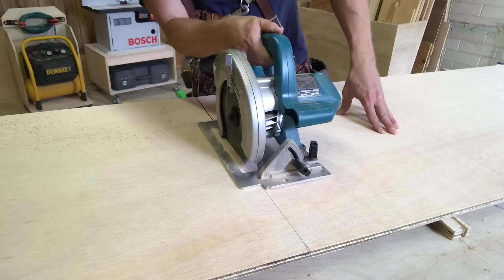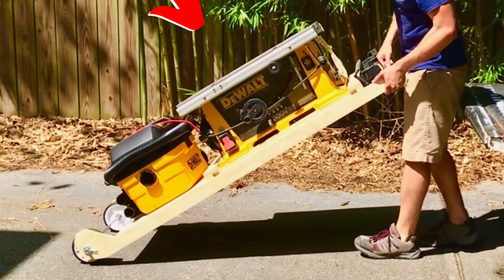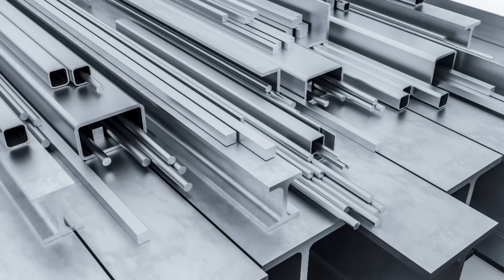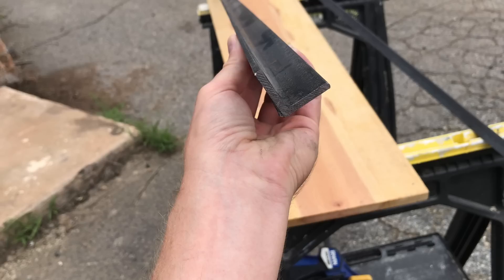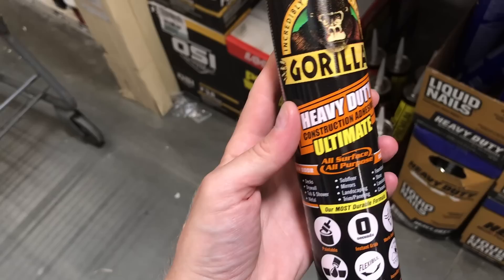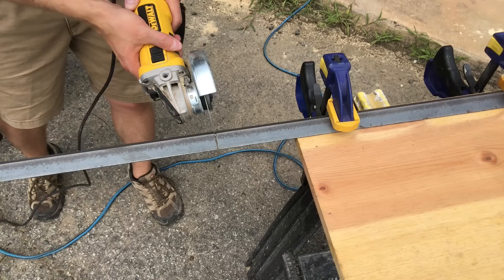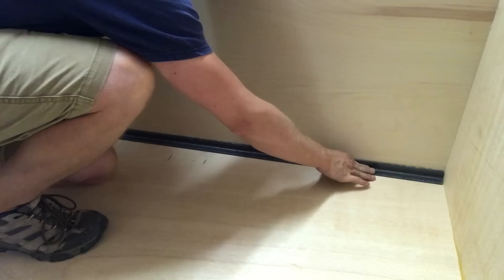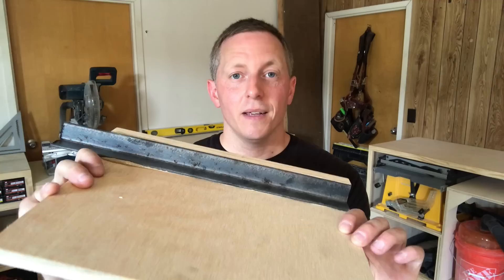How To STRENGTHEN WOOD WITH STEEL! (Make Your Wood Projects Stronger With METAL/STEEL...#1 Trick!)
National Hardware 2" Angle Steel 48" (Note Dimensions!):
National Hardware 3/4" Angle Steel 36" (Note Dimensions!):
Porter Cable Brad Nailer:
Newborn Drip-Free Caulking Gun (Best Ratings!):
Dewalt 4-1/2" Angle Grinder:
Graff 4-1/2" Metal Cutting Wheel:
Swanson 7" Speed Square:
Stanley 25' Powerlock Tape Measure:

Wood is a great building material...but it has it's limitations. In some instances, it's just not strong enough to span the distance we need. Fortunately, you can very easily strengthen your wood projects with metal/steel. This short video from The Honest Carpenter will show you how to do just that!

When we need to create hollow spaces below a structure, wood can act as a bridge in our projects. But, when wood lacks the strength required to span these distances, it can flex, bow, or sag. This is known as OVERSPANNING.

I was building a cabinet/countertop recently, and I wanted to store my large power tools beneath it. My table saw cart would need almost 60" of linear clearance!

I wanted to build these cabinets out of 1/2" plywood. But, there's not way 1/2" plywood could span this distance--not even with the help of pine face frames and a 1/4" plywood back panel.

To help my plywood piece span this distance, I was going to have to strengthen it with metal--particularly steel.

You can actually buy engineered metal products at big box stores, typically in the hardware aisle.

I've used slotted angle zinc-coated steel in the past for things like this. But this time, I went with 1" solid angle steel in 6' lenghts.

I like these angled steel products because they have an L-shape. This makes them VERY strong, and it also provides two surfaces for support against a structure. You can effectively use them to strengthen the wood with steel.

I simply cut the angle steel to the lengths I needed with a 4-1/2" angle grinder with metal-cutting wheel. (I did this outside to avoid sparks causing sawdust fires. I also used eye, ear and lung protection.)

I then cut open a tube of Loctite PL Premium Adhesive. This particular glue/adhesive can bond both WOOD AND METAL.

(If you want to know if an adhesive will work for your project, be sure to read the packaging. It will stipulate what surfaces the adhesive is chemically engineered for. In this case, I wanted a glue that would adhere to both wood and metal/steel.)

I used a caulking gun to make a zig-zag bed of adhesive bead on every surface the metal would touch. Then, I pressed the angle steel into the adhesive bed, and shimmied it back and forth to fully embed it.

I then let the adhesive bond to the wood and metal for 48 HOURS.

After that, I flipped the cabinet back over, and it worked perfectly. Using adhesives like this is the best way to make your wood projects stronger with metal/steel!